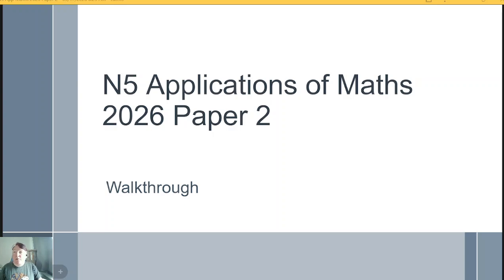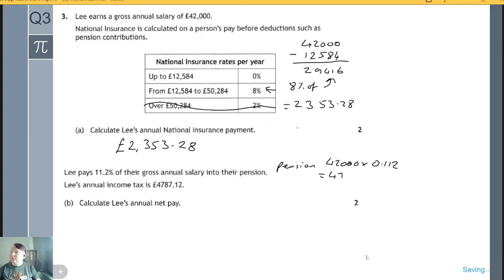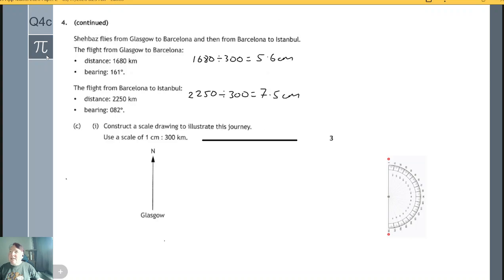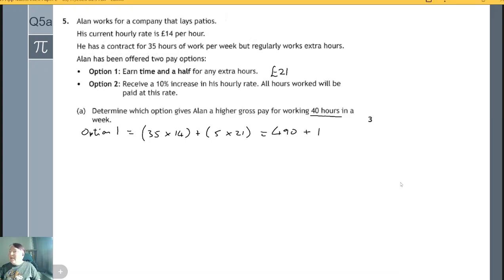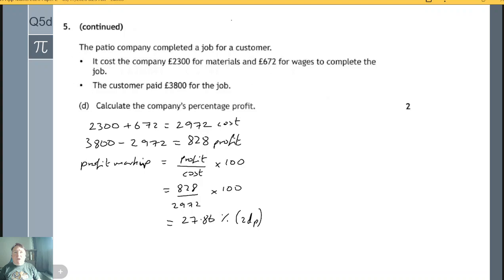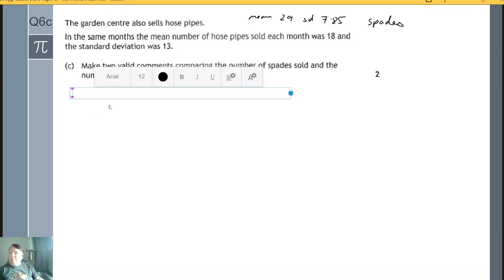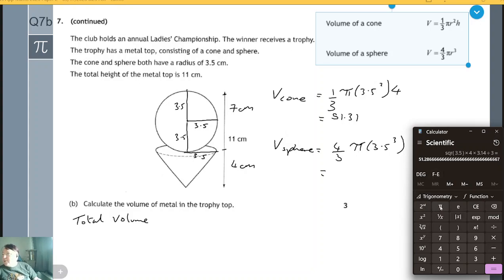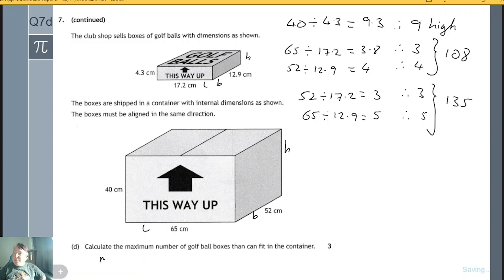N5 Applicatin Maths 2026 paper 2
A walkthrough of the 2026 calculator paper for the National 5 Application of Mathematics exam paper 2